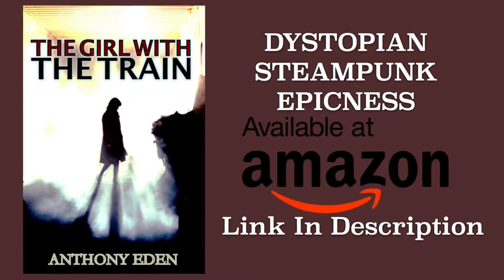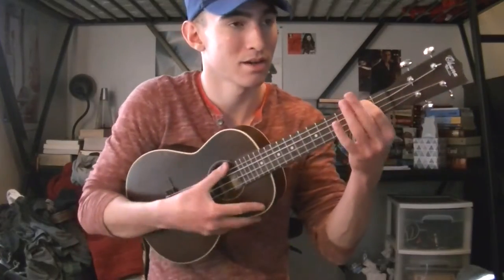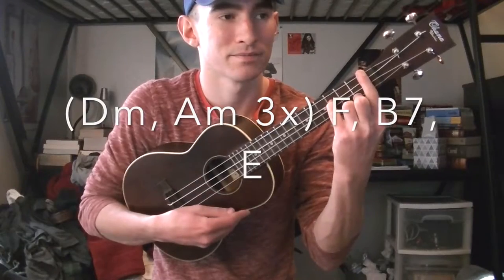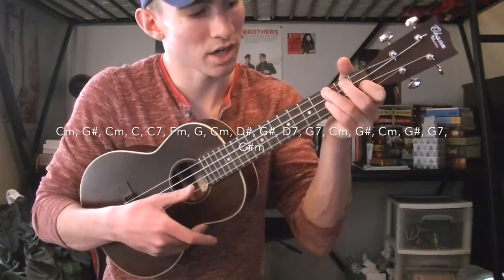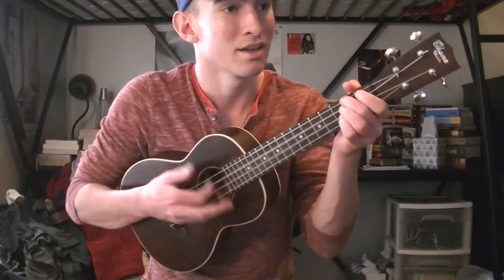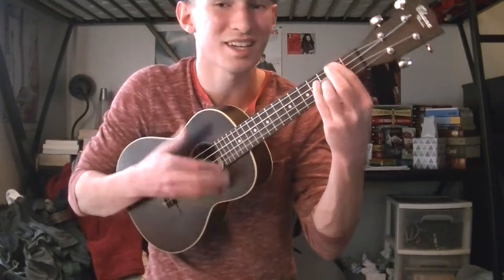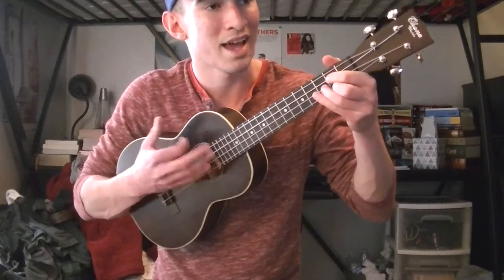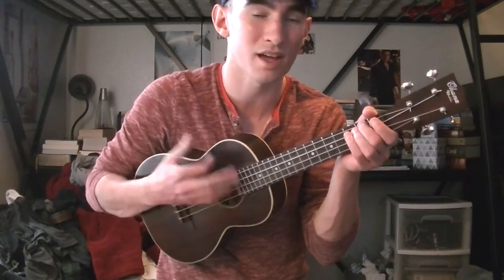Disney's Aladdin - Prince Ali - Ukulele Tutorial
The Book: The Girl With The Train

Lyrics:

Hey clear the way in the ol' bazaar
Hey you! Let us through-
it's a bright new star
Oh come be the first on your block to meet his eye!
Make way!
Here he comes!
Ring bells!
Bang the drums!
Ah! You're gonna love this guy!

Prince Ali - fabulous he - Ali Ababwa
Genuflect, show some respect:
Down on one knee.
Now try your best to stay calm,
Brush up your Sunday salaam,
Then come and meet his spectacular coterie!

Prince Ali - mighty is he - Ali Ababwa
Strong as ten regular men definitely
He faced the galloping hordes!
A hundred bad guys with swords!
Who sent those goons to their lords?
Why- Prince Ali!

He's got seventy-five golden camels
Don't they look lovely June?
Purple peacocks he's got fifty-three!
Fabulous Harry, I love the feathers.1

When it comes to exotic type mammals...
Has he gotta zoo-
I'm tellin' you!
It's a world class menagerie!

Prince Ali - handsome is he - Ali Ababwa
That physique! How can I speak? Weak at the knee...
Well get on out in that square
Adjust your veil and prepare
To gawk and grovel and stare at Prince Ali!

There's no question this Ali's alluring- Never ordinary never boring-
Everything about the man just plain impresses...
He's a winner- He's a whiz- a wonder!
He's about to pull my heart asunder,
And I absolutely love the way he dresses!

He's got ninety-five white Persian monkeys
He's got the monkeys!
Lets see the monkeys!
And to view them he charges no fee!
He's generous! So generous!

He's got slaves, he's got servants and flunkies..
Proud to work for him-
They bow to his whim-
Love serving him!
They're just lousy with loyalty
To Ali!
Prince Ali!

Prince Ali - glamorous he - Ali Ababwa!
Heard your princess was a sight lovely to see.
And that good people is why-
He got dolled up and dropped by!

With sixty elephants
Llamas galore
With his bears and lions
A brass band and more!
With forty fakirs, his cooks and bakers
And birds that warble on key!
Make way!
For Prince Ali!